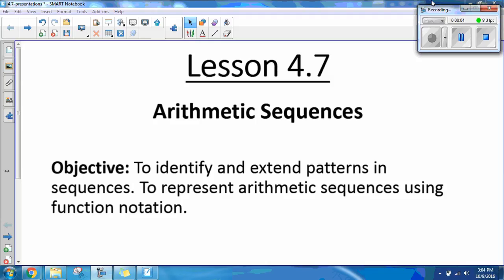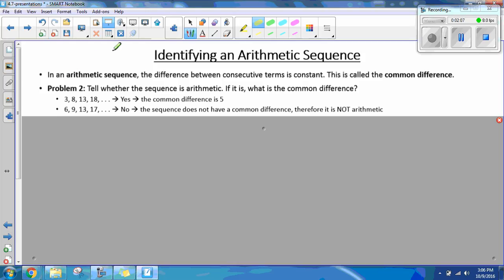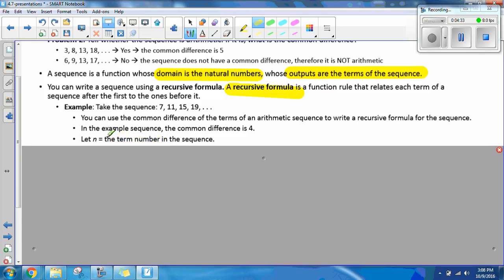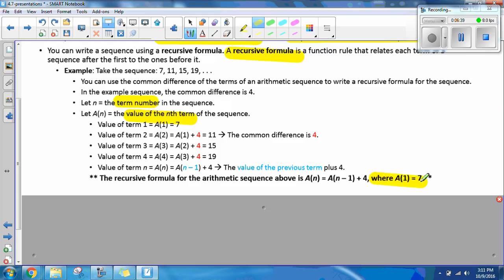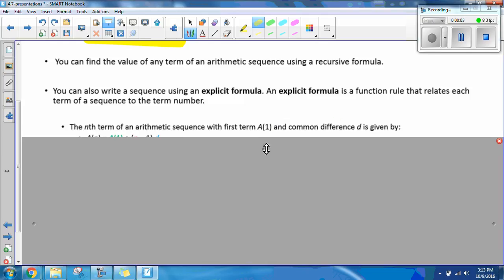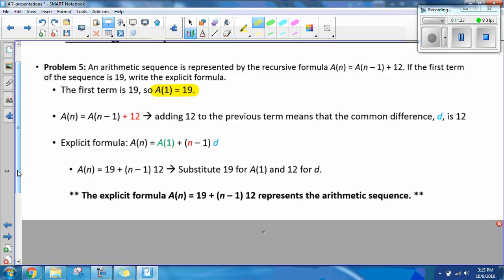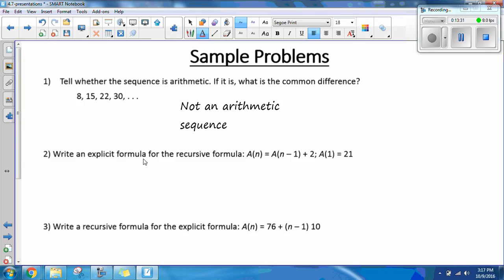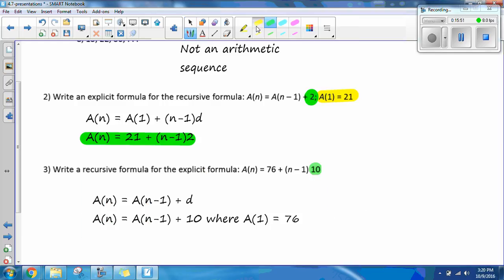4 7 Video